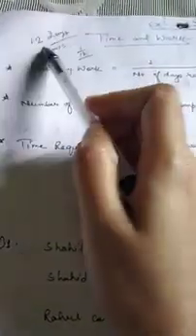Class 7 Maths Exercise 7.4 Time and Work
y2mate.com - Std. 7. Maths, EX_- 7.4 , Time and work_DhTV2hTRyLo_360p.mp4